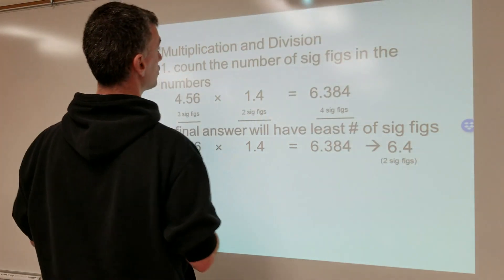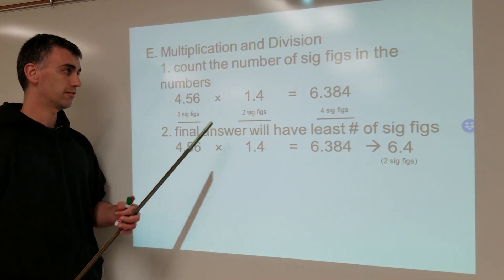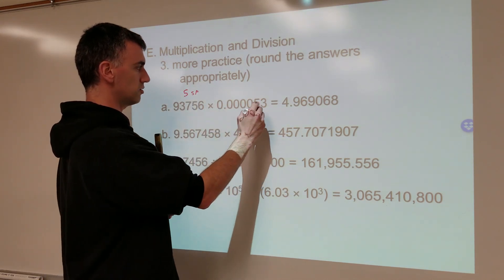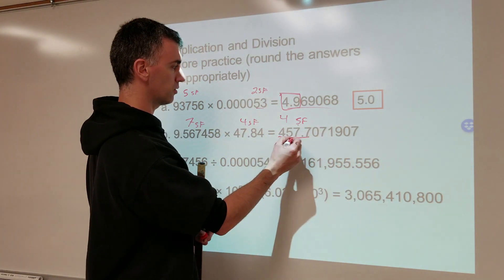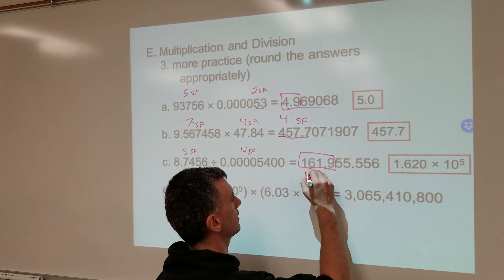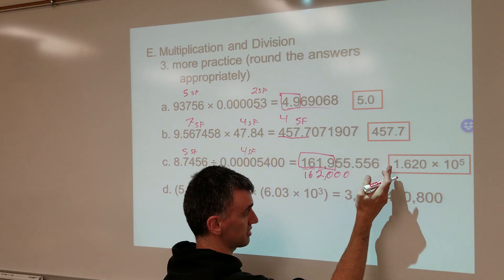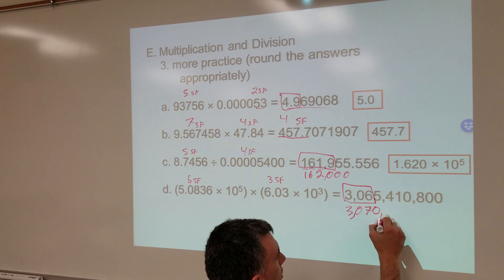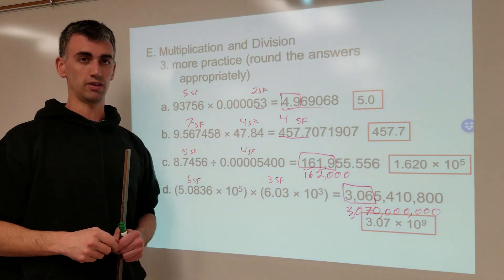How to Round for Significant Figures in Multiplication and Division Problems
When multiplying or dividing numbers, it becomes necessary to round the raw calculator output correctly, so here's how to do it.